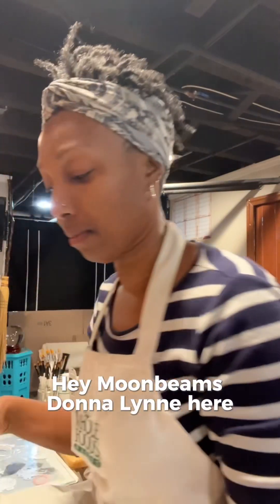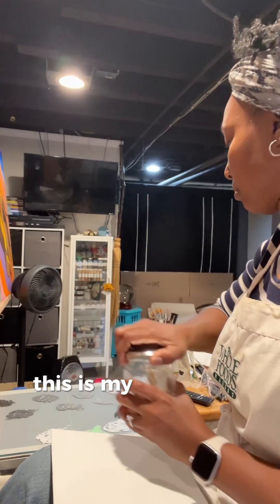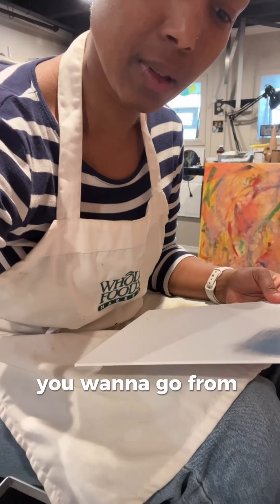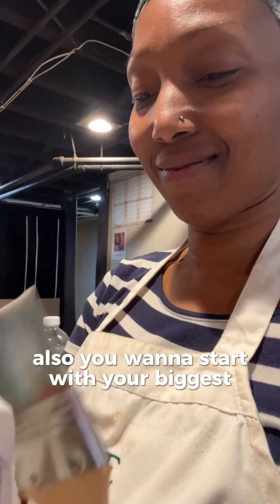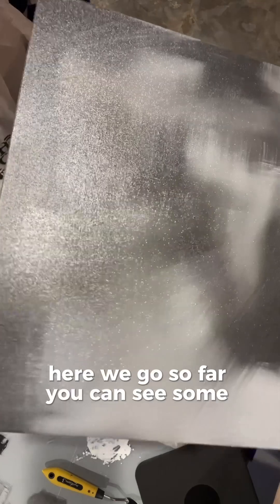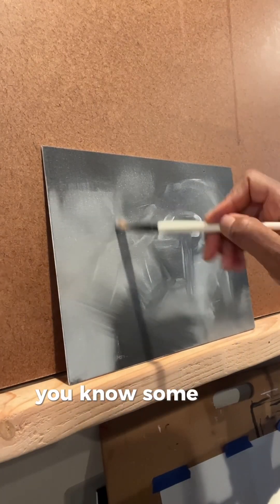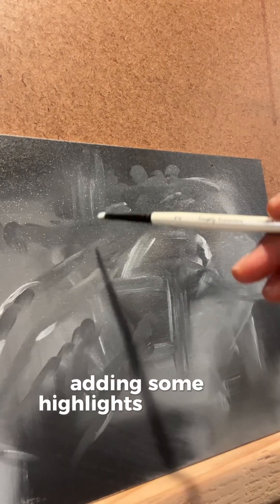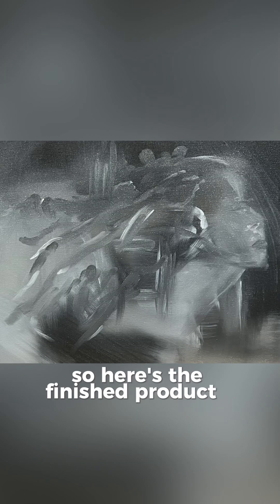Spirit Art Intuitive Painting #1